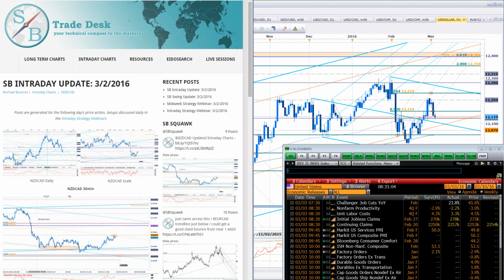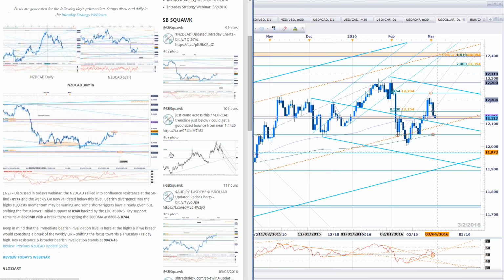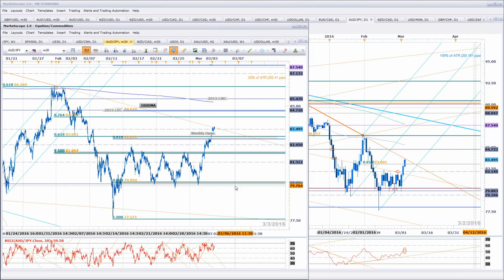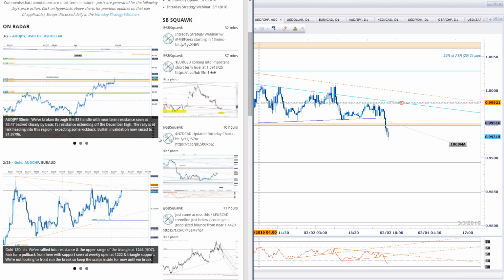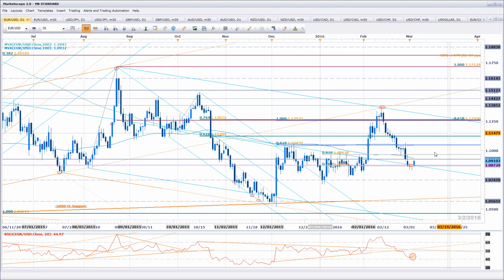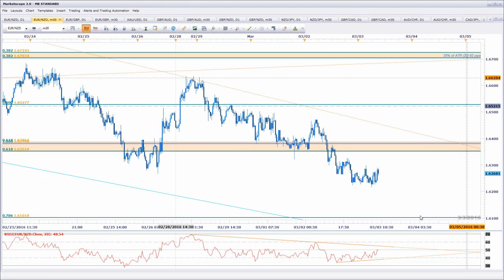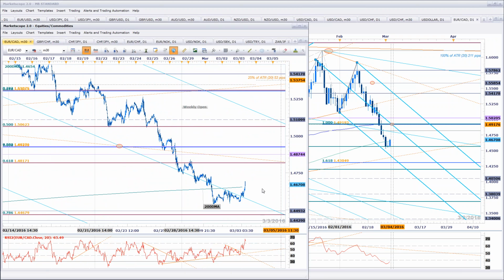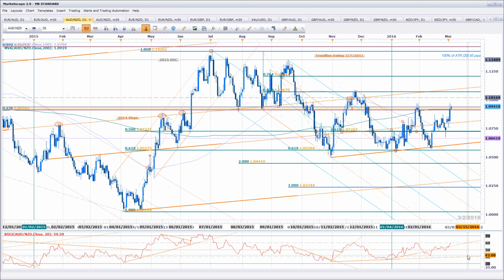Intraday Strategy Webinar: 3/3/2016